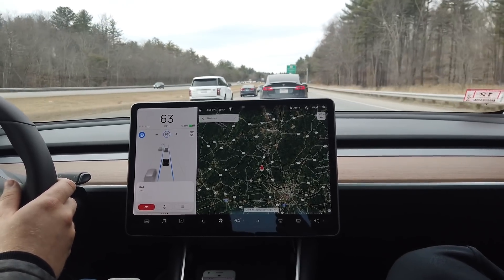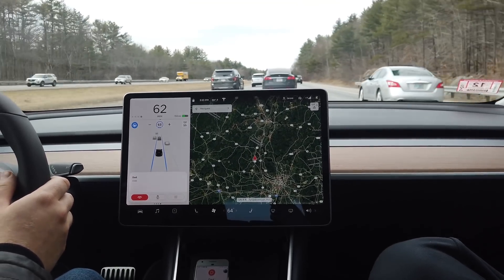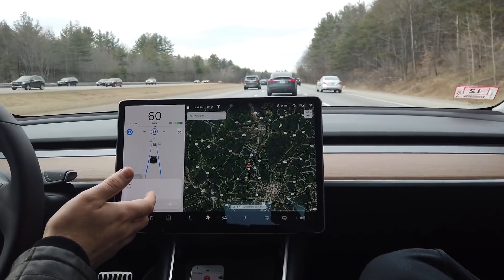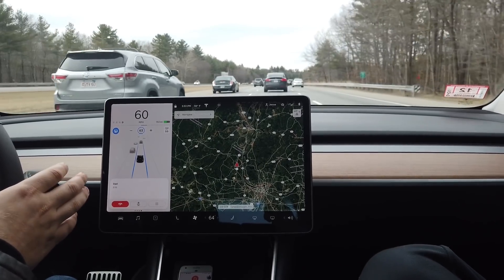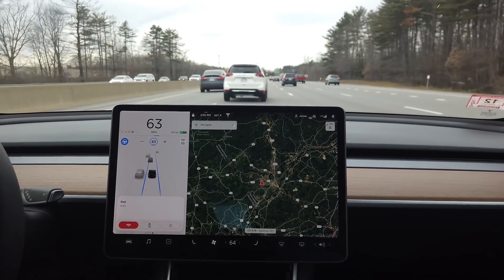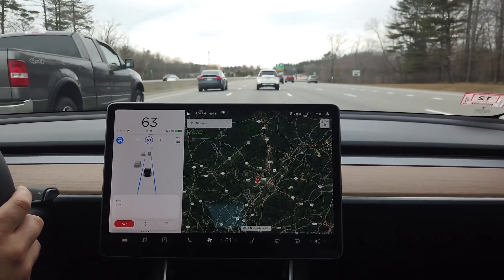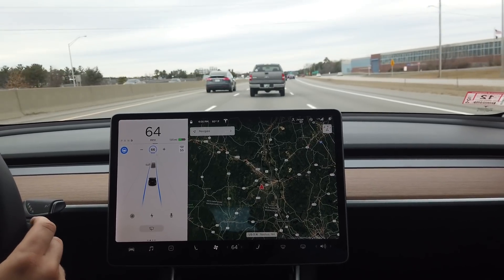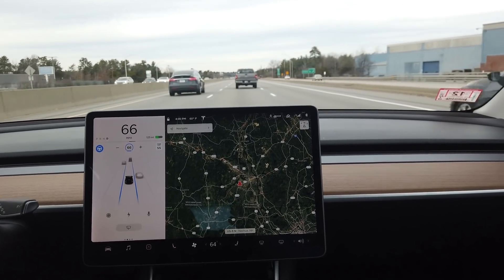Lane Change Detection | Model 3 Tip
On today's Model 3 Tip of the Week, Jesse talks about Lane Change Detection in the Model 3!!!